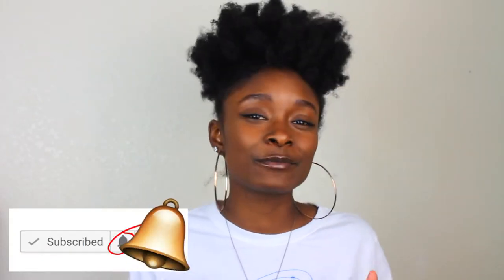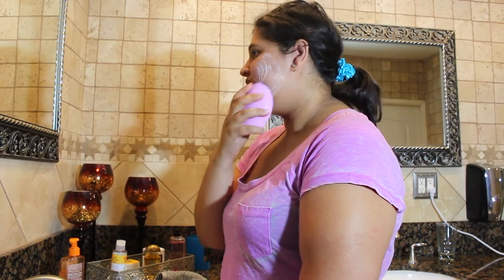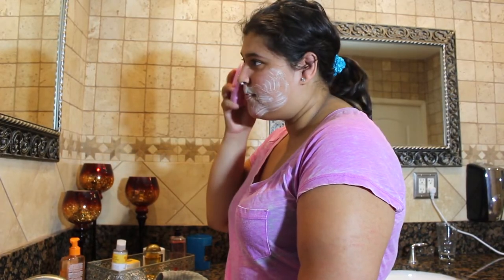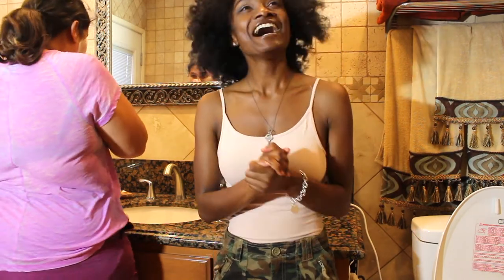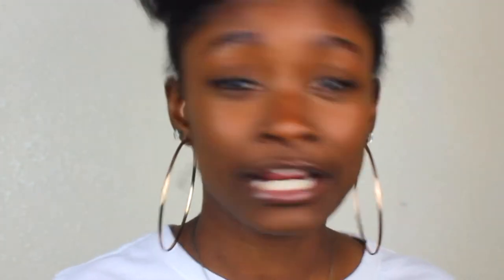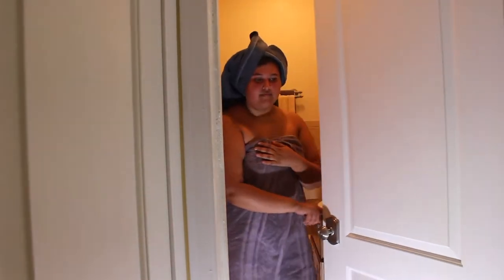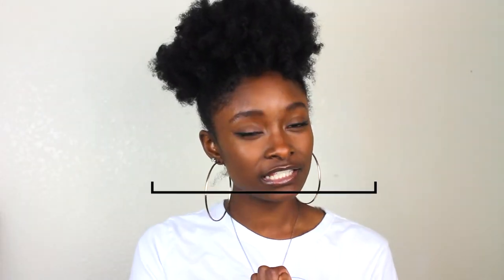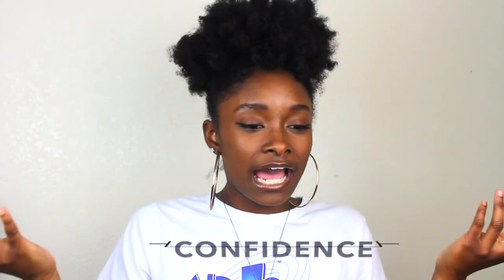HOW DID SHE GLOW UP?! SECRET TIPS & TRICKS | AMY TARIE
Hey Ducklings! Ever wonder how to glow TF up? Welp... now you can... if you already haven't haha. These tips & tricks are so easy to use & remember that even your grandma can get her age appropriate glow up on!

If you enjoyed this video LIKE IT! & SHARE it with all your family & friends.

Thank you guys for all your love & support! Have a wonderful & Blessed Day! 🧡